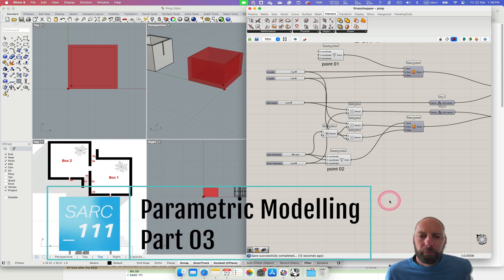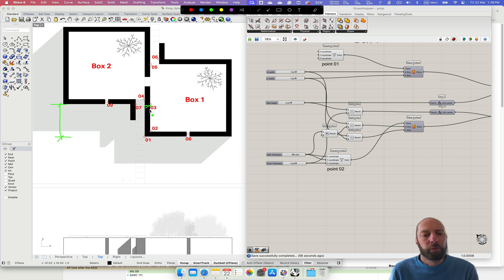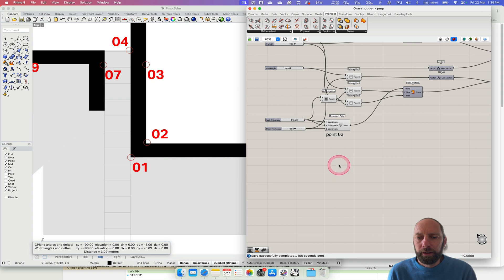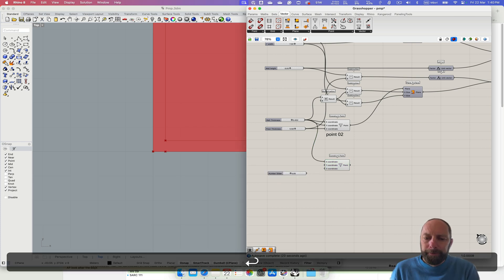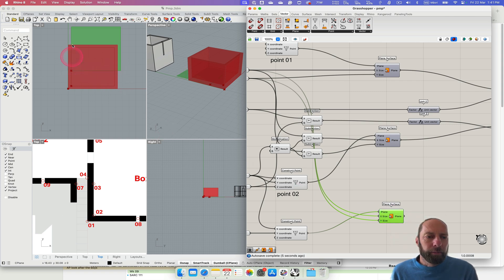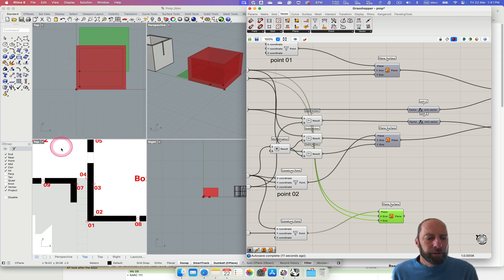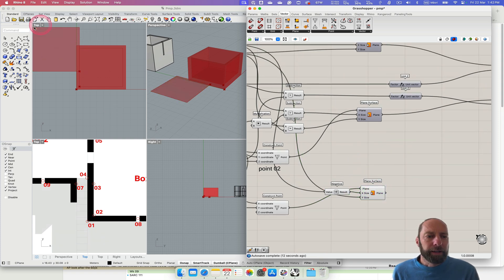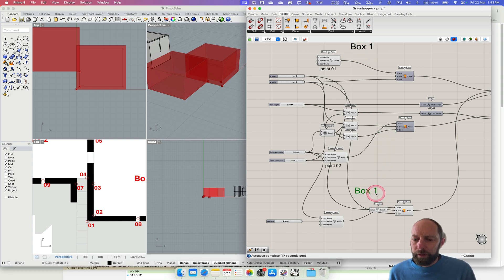Basic Parametric Modeling 03 with Grasshopper in Rhino 8